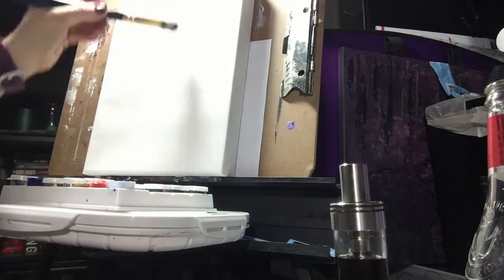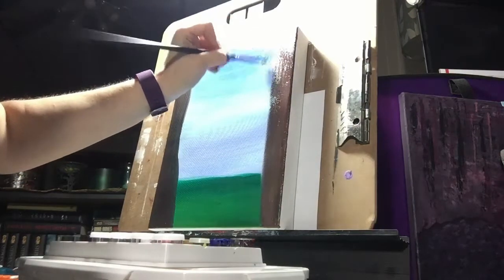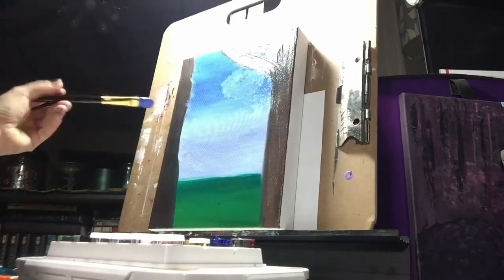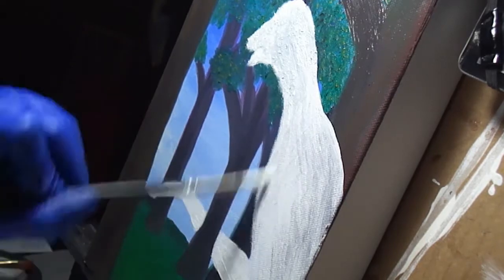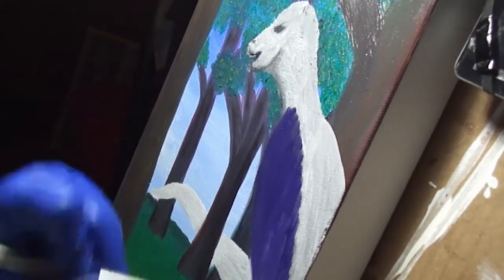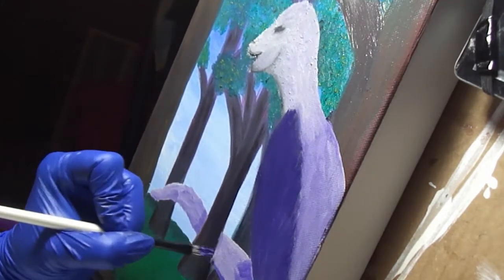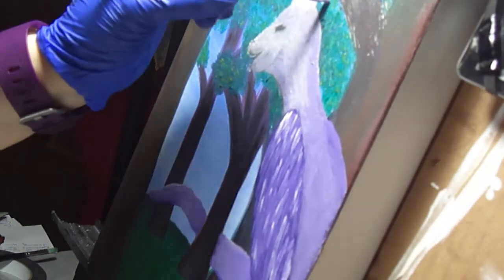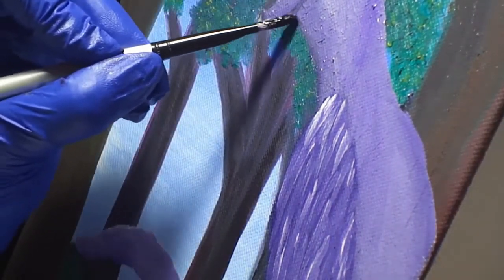First Ever Oil Painting pt 1 with Voice Over and Tips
Join me while I explore oil painting for the first time. I will share with you some of the tips I have learned. Great beginner oil paint video using Gamblin oil paints and linseed oil.